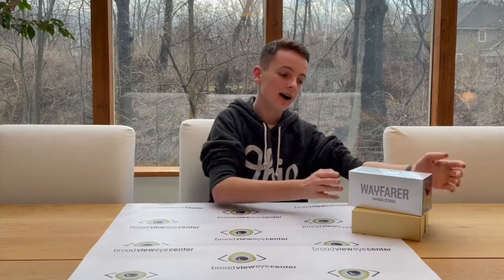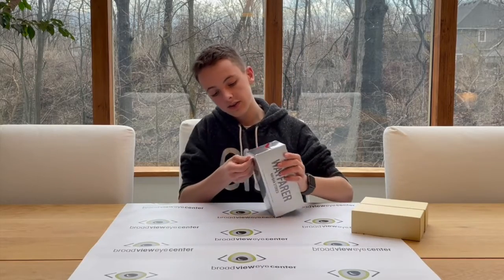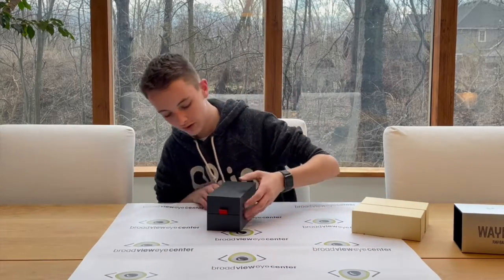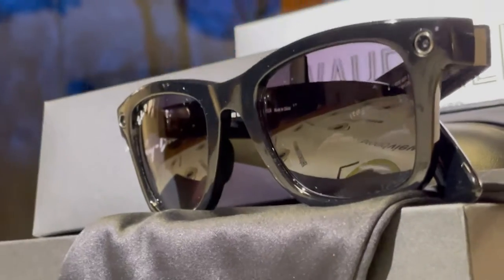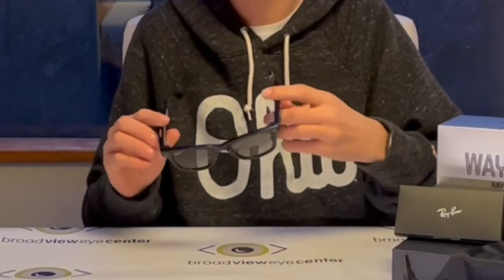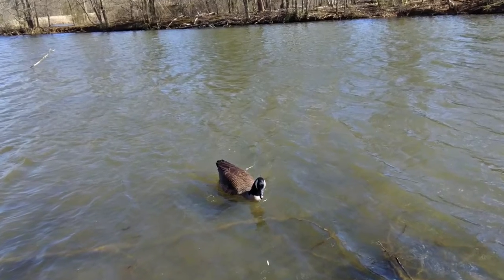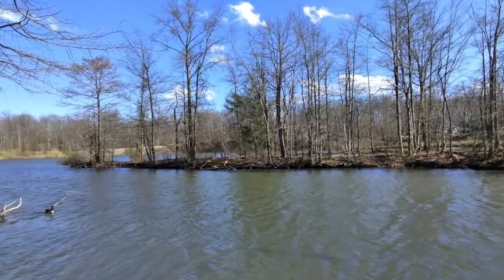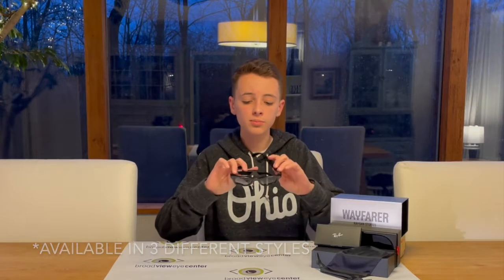Ray Ban Wayfarer Product Review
THEY DO  W H A T ? !  These Ray Ban Wayfarers play music AND take pictures! Watch our product review to learn how they work!